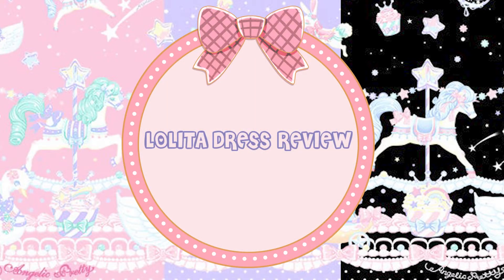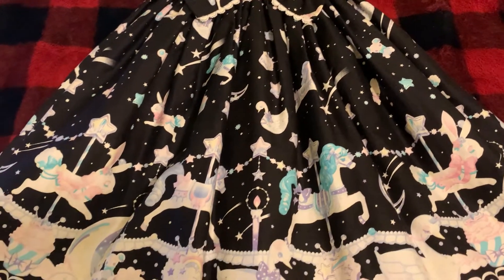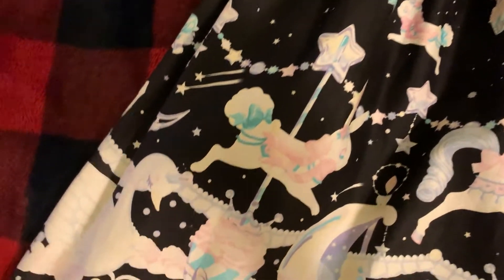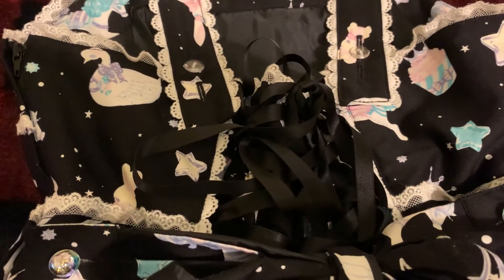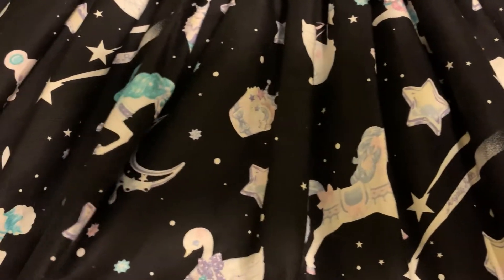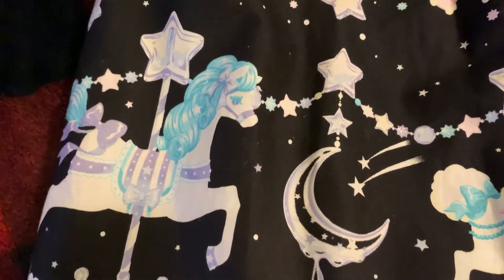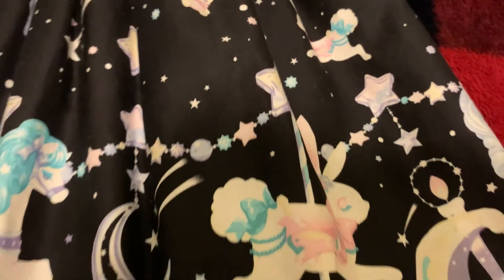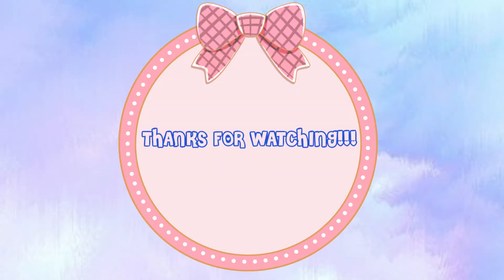Lolita Dress Review | Candy Sprinkle by Angelic Pretty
This will be a series dedicated to doing quick, up-close reviews of Lolita Dresses. Today's will be a Brand Dress!

Featured Dress: Candy Sprinkle by Angelic Pretty

Style: Sweet Lolita

If you would prefer to purchase on Taobao, here is a link to the shopping service I use: